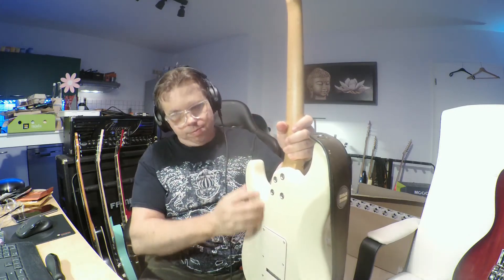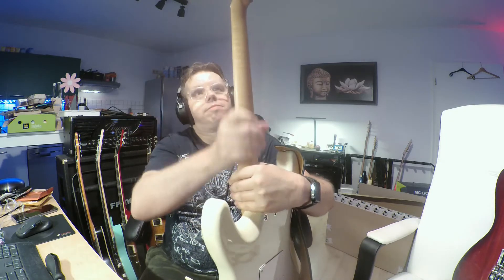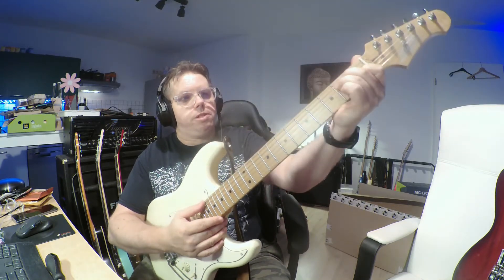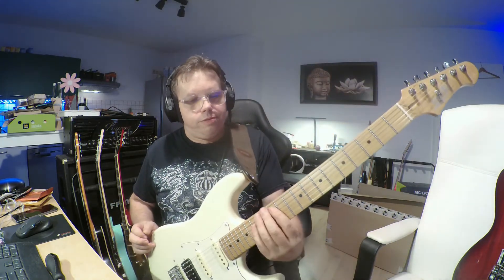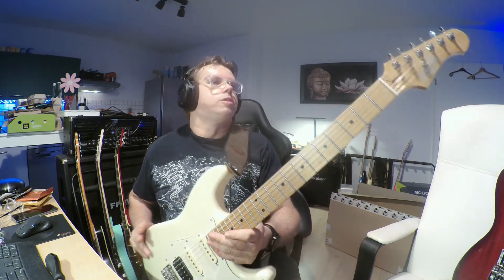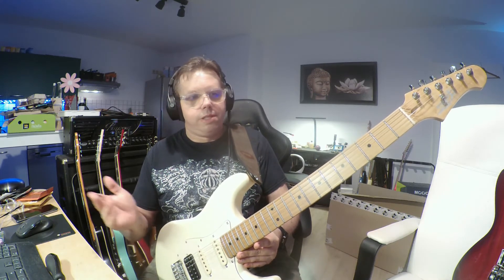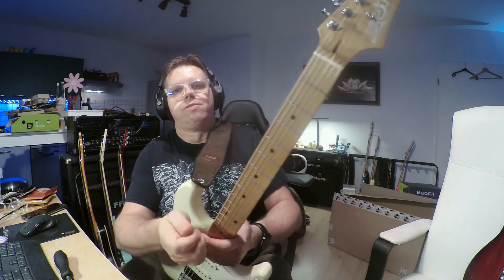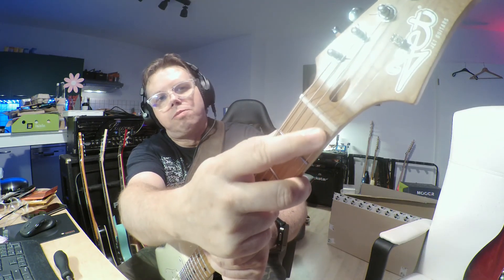We need to TALK! We need to TALK seriously! How this is even possible? - JET JS400 Low Budget Guitar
***sorry for Background Noise, forgot to pull a USB Cable out of the Camera***
I need to say: i am really really IMPRESSED! So impressed that i need to start talking (though my Channel was non-talking 'till now - but beware: i will talk regulary on this  Channel from now on ;-) ). I really need to talk with you seriously about the JET JS400 S-Style Guitar and how it is possible to offer such a "bang for the Buck" for that Price, I don't get it? This Guitar doesn't feel "cheap" or Budget at all!
And not only "for the price" but for sure because of the price and way way above its price-league its simply a great Guitar (yeah, i know -for all the haters that want to hate-: it is not a Custom Shop or close to it, because of the Tonewood (Basswood), the Tuners, the not fancy color and lack of Boutique Pickups and. that's all) that feels solid, looks great and sound real good.

Guitar Sound: MOOER GE300 Lite w/ToneCaptures (Twin & JSX)

Visit me on INSTAGRAM: JayFGuitar

Gear used to create our Audio:

Headrush Gigboard
NUX MG300
Amplitube 4
Overloud TH-U
SonicDNA IRs
ML Soundlab
Amped & Irs
Izotope PlugIns
Tascam US 20x20 USB Interface
different Guitars (PRS, Vintage, Epiphone, Ibanez, Fender/Squier a.m.)
Shure Headphones
Beyerdynamic Headphones
Shure Microphones
Neumann Microphones
Reaper DAW